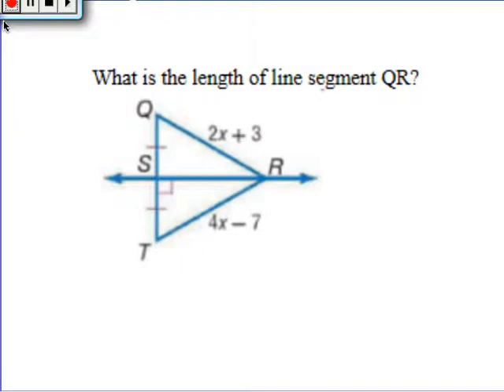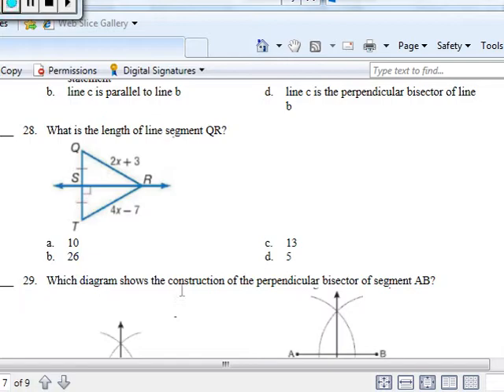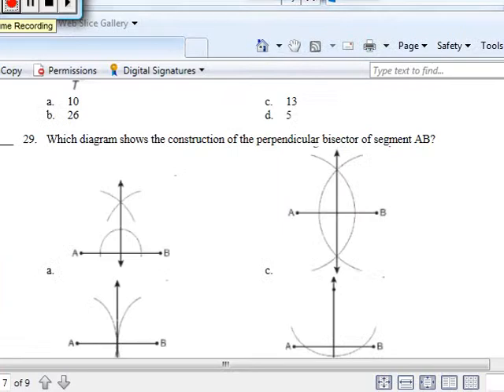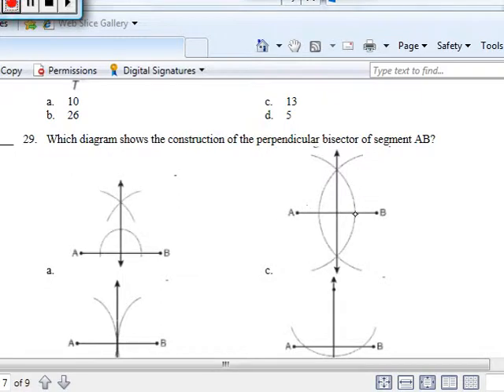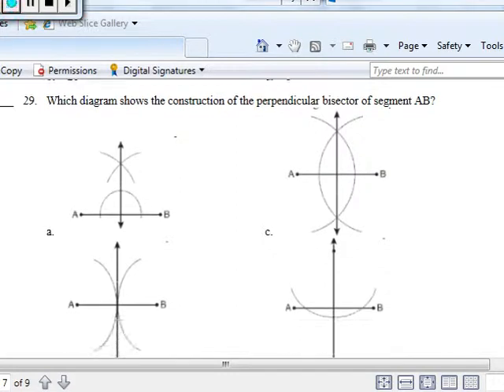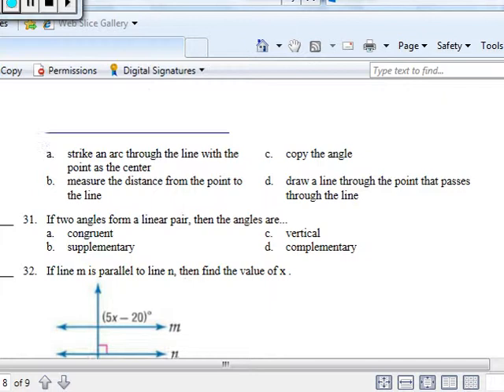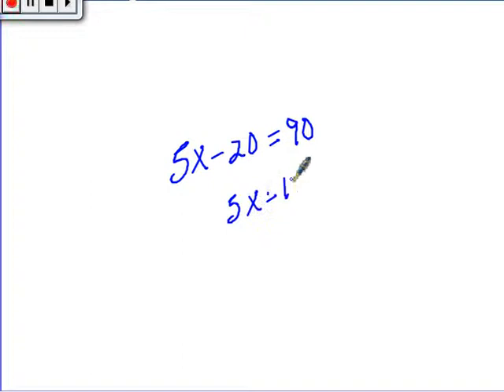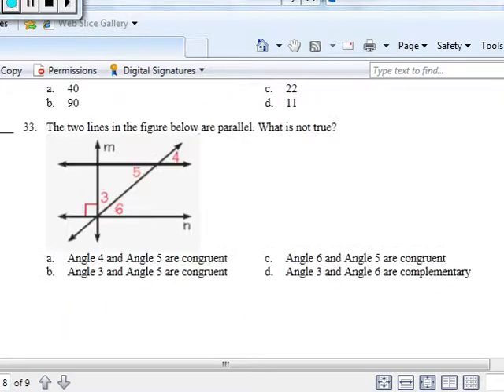Geometry Ch 3 Review part3